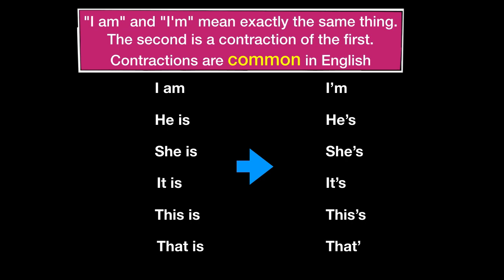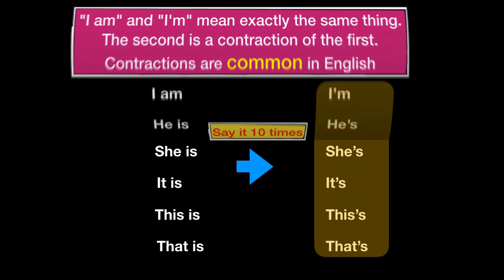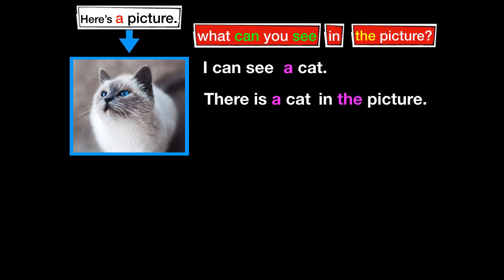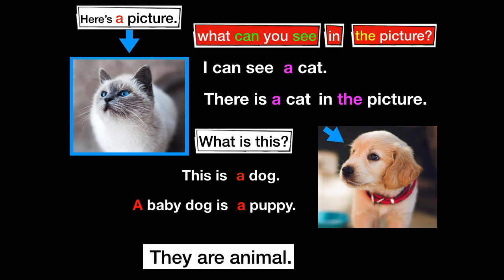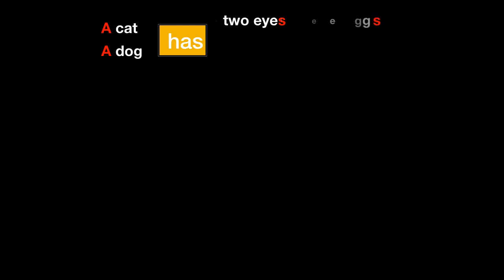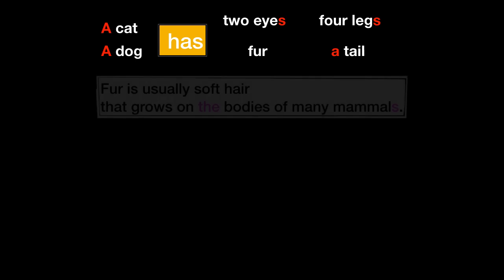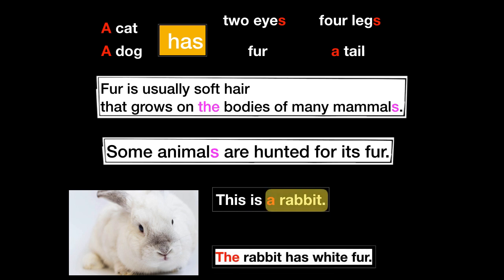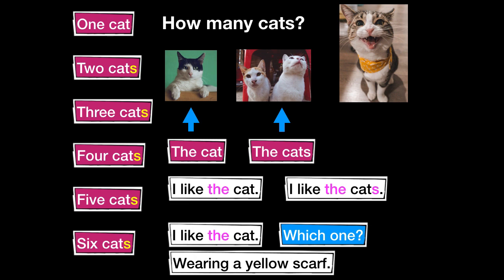#-1 How to speak English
Hi guys. You can learn how to speak  English in this video.
Let's learn an easy way to practice English.